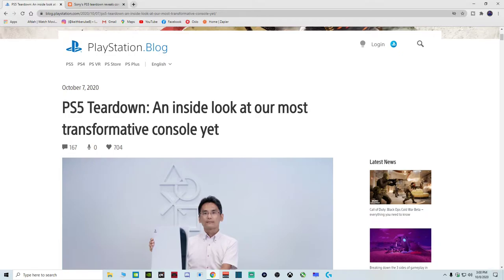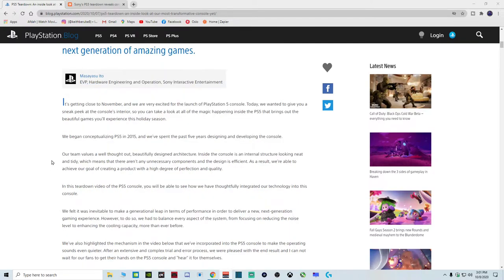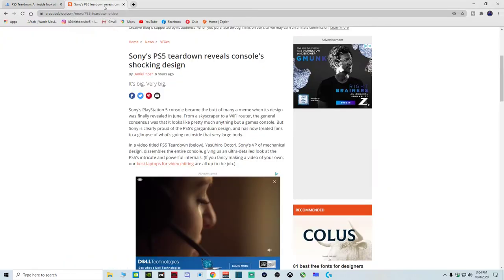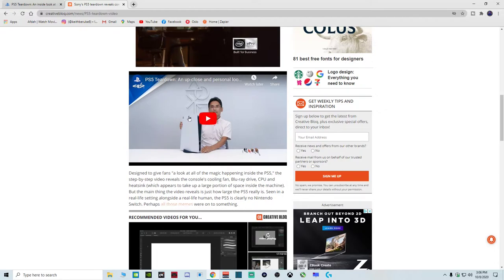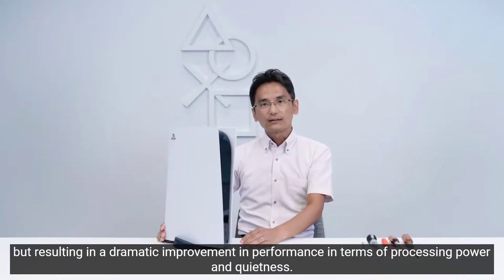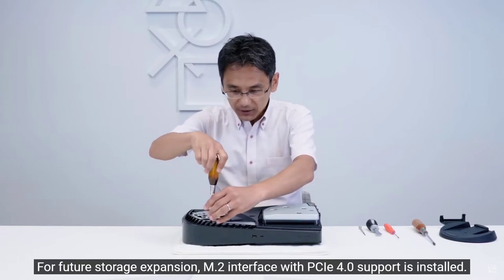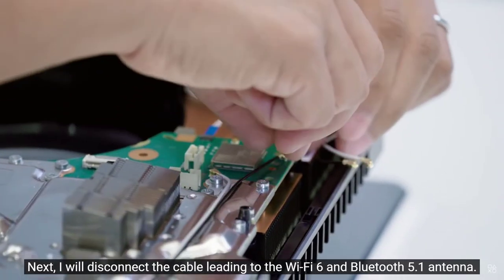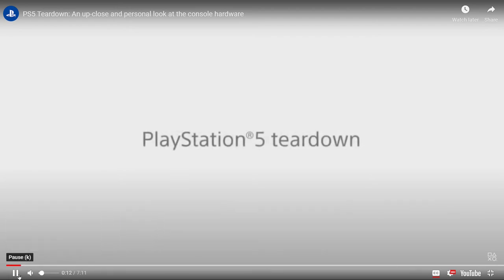The Official Sony Playstation 5 Official Teardown - Internal Features Revealed (Video)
The Sony PlayStation 5 TearDown Takes an in depth look into the Inside of the PS5,  We get an up-close and Personal look at what the behemoth of a Console is Hiding under its hoods!